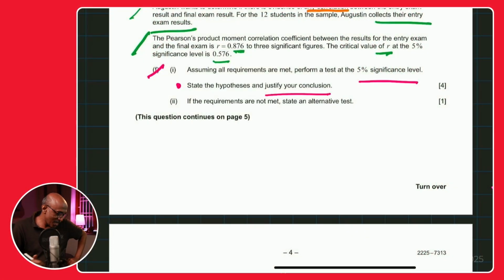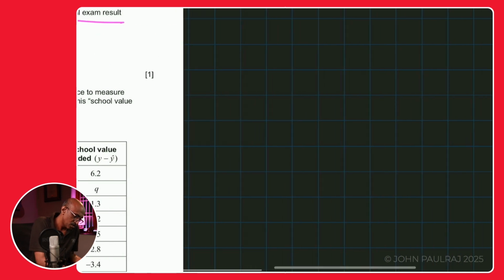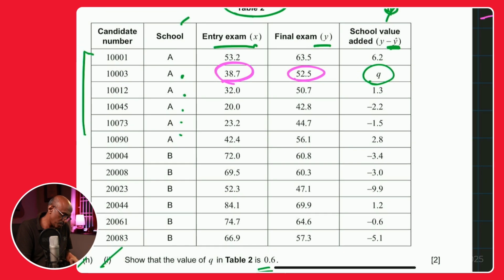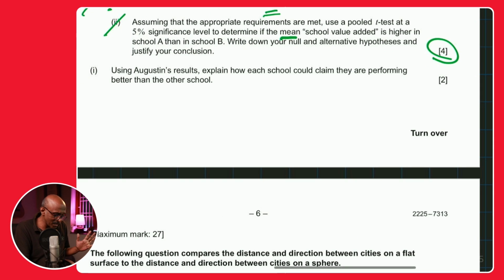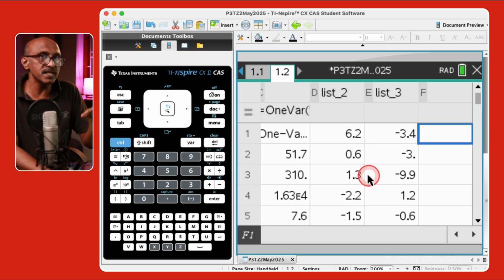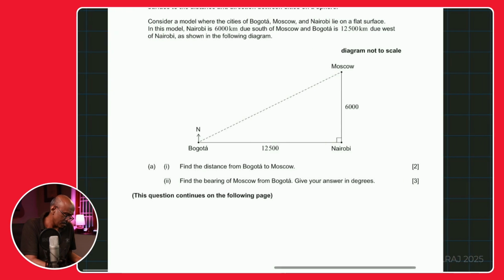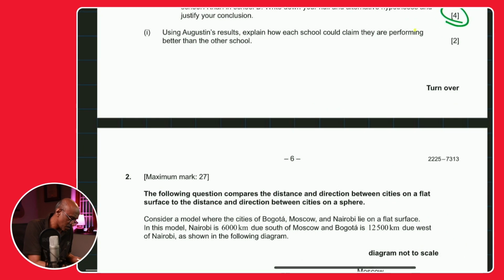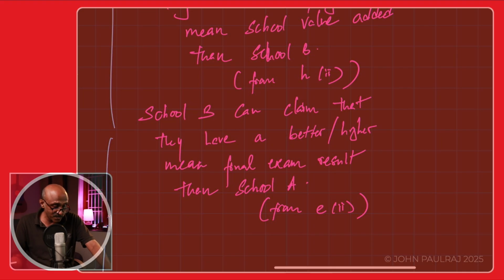IB Math AI HL Paper 3 TZ2 2025 – Q1(f–h) | Correlation, Regression Gradient & Pooled t-Test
This video covers Q1(f)(ii), Q1(g), and Q1(h) from the
IB Mathematics Applications and Interpretation HL — Paper 3, TZ2, May 2025 examination.
This part focuses on:

The difference between Pearson’s correlation and Spearman’s rank correlation

The interpretation of the regression gradient (0.37) in context

Computing the value of q = 0.6 from Table 2

Performing a pooled t-test on the “school value added” data

Writing conclusions in correct real-world context

Each step is explained clearly and intuitively, with correct IB formatting, context-based interpretation, and proper 3-significant-figure rounding.